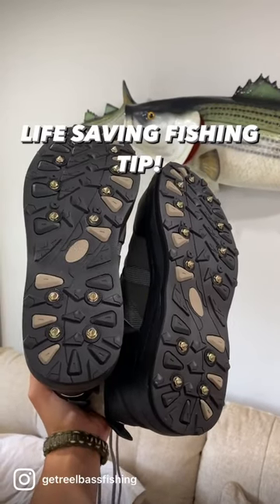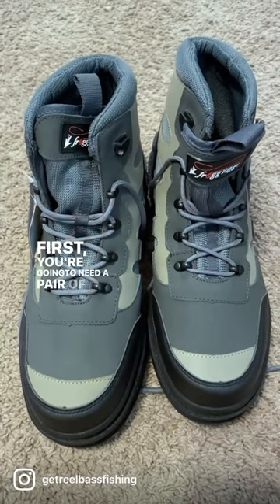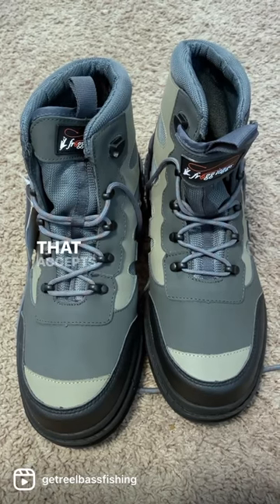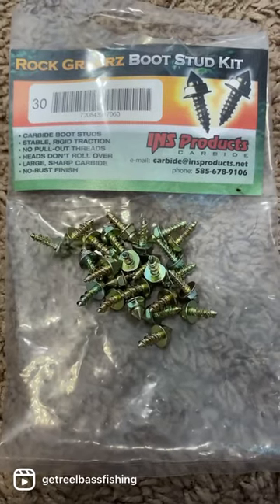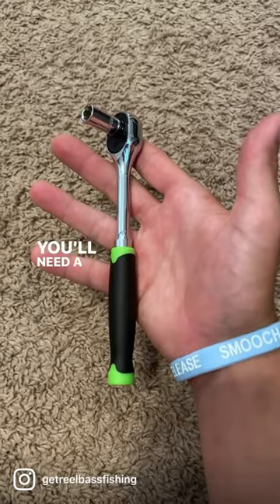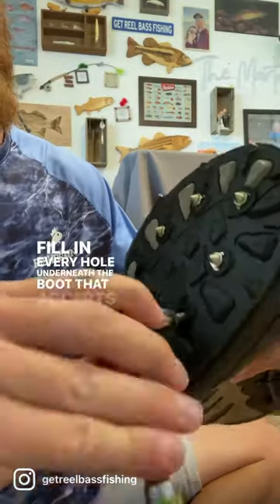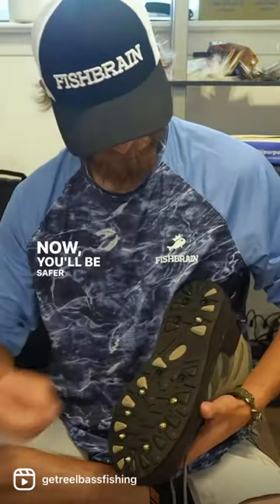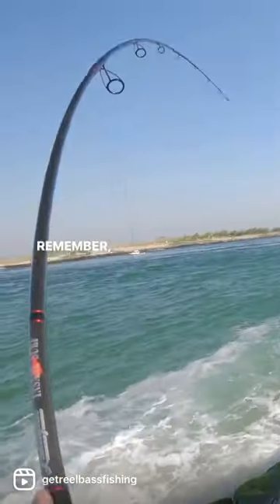This fishing tip could save your life! *must watch* *must share*